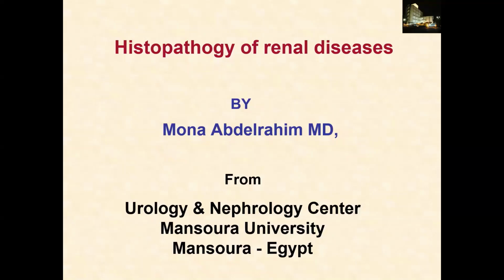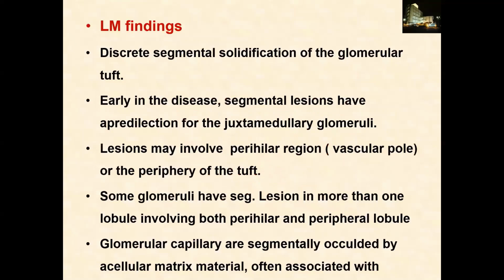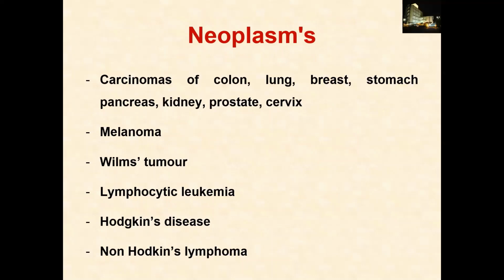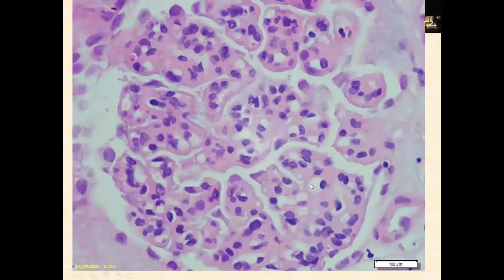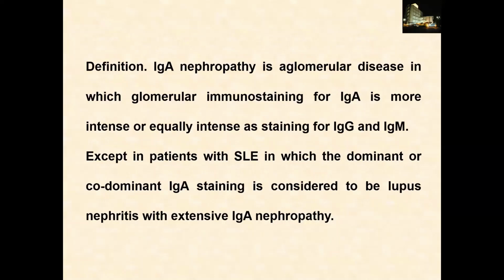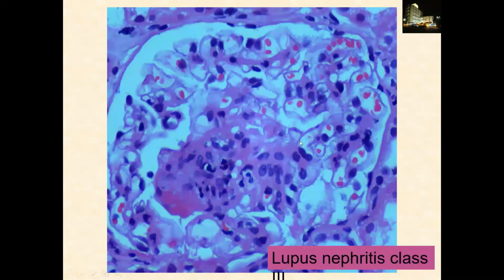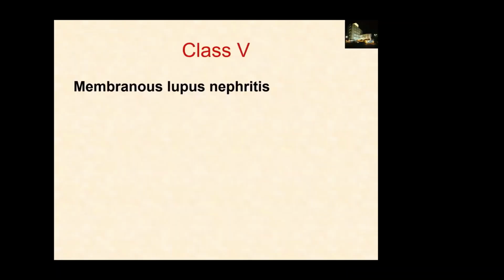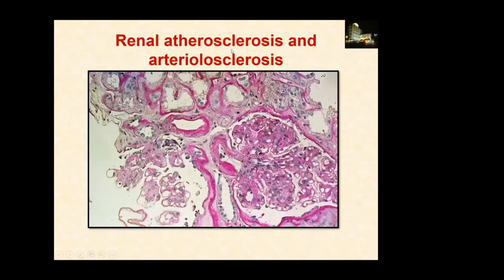Basics of Renal Histopathology DrMona